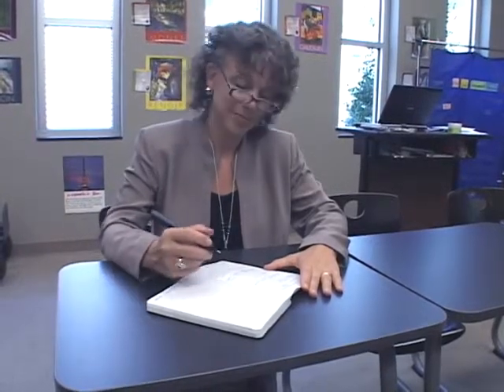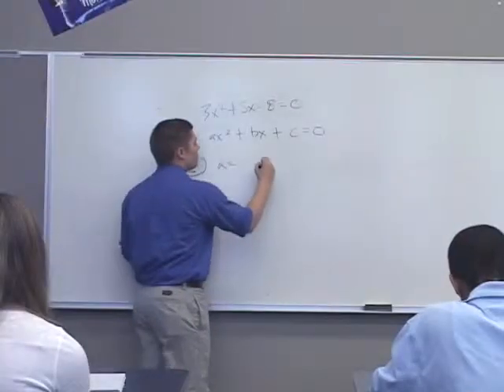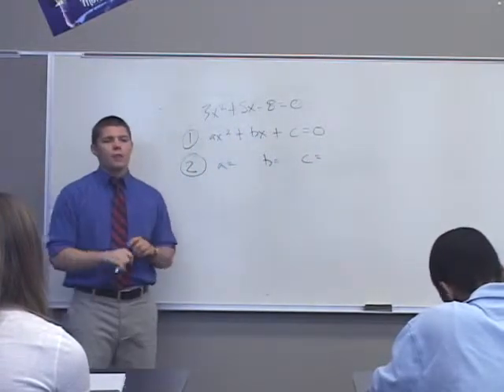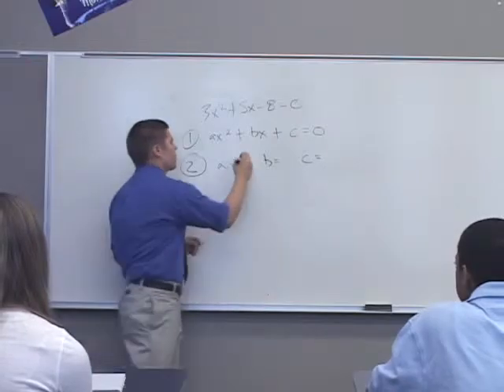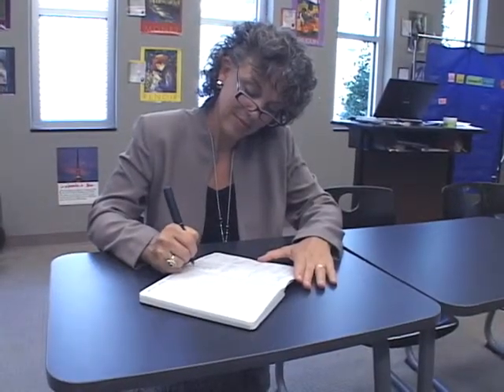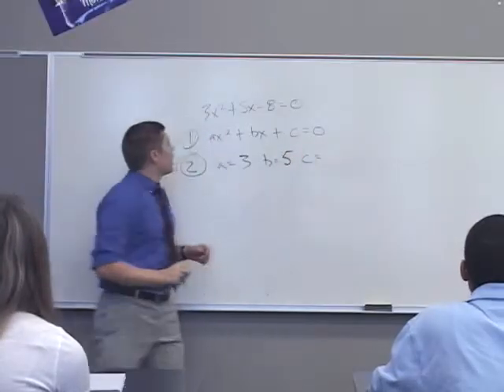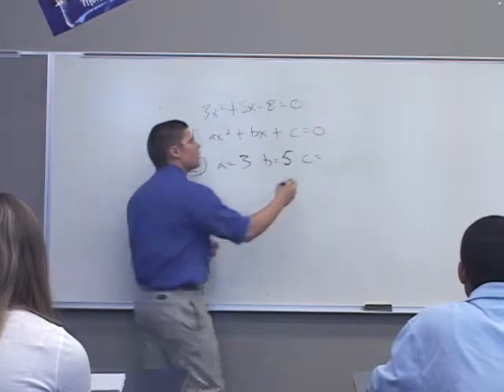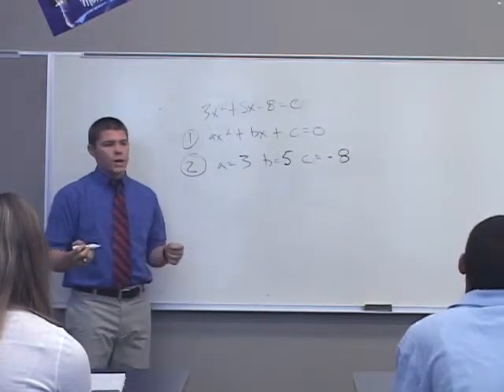Livescribe_Education_In-Class_Observations.mp4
The Pulse smartpen allow administrators to enrich and extend staff training and knowledge sharing.

    * Facilitate sharing of best practices among your staff using "Pencasts"
    * Maintain accurate records of classroom behavior and participation
    * Create an asynchronous solution for peer mentoring relationships
    * Simplify data collection to obtain a balanced portfolio of oral, written, graphical, and other measures